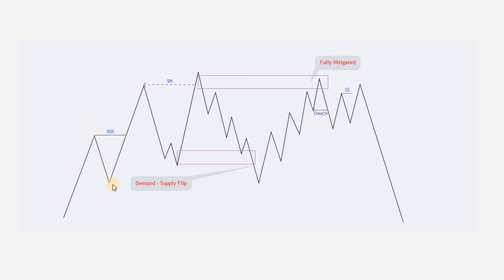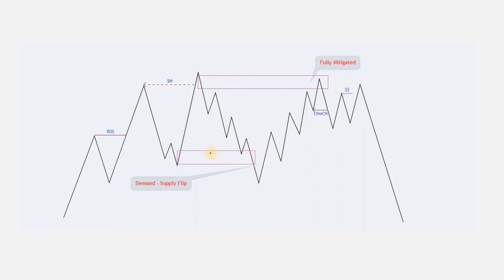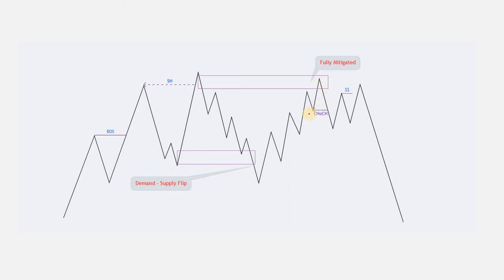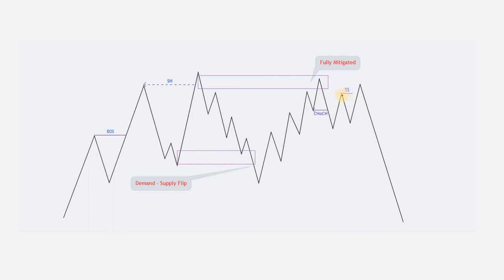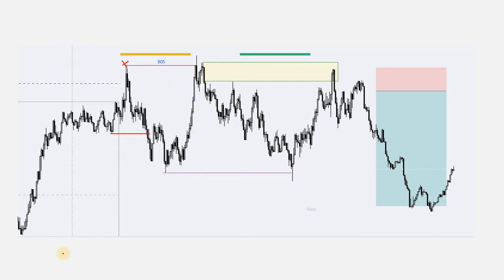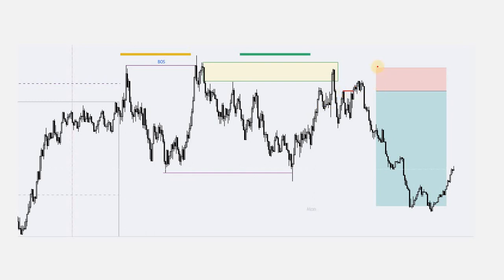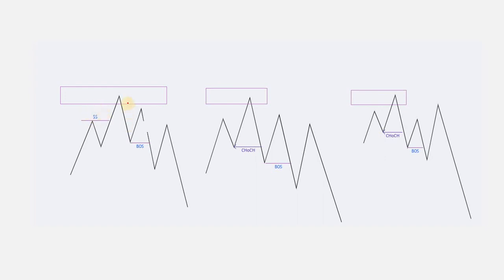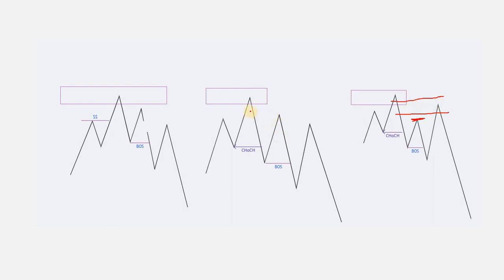Liquidity Inducement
EURUSD Example of Liquidity Inducement. Actually a response to someone but shared publicly. Hope it helps. Thanks.